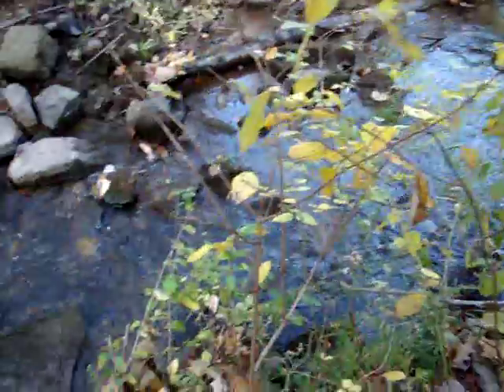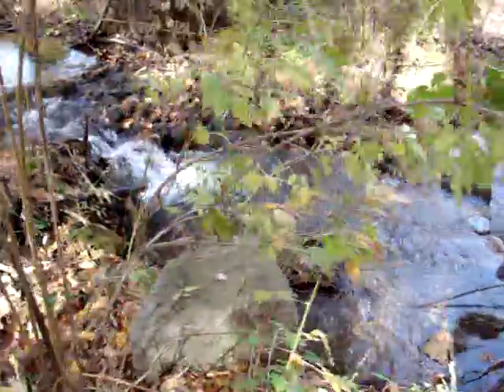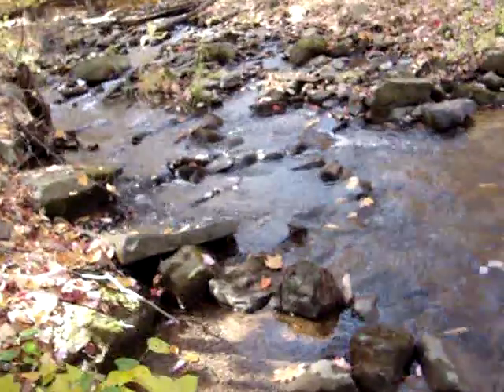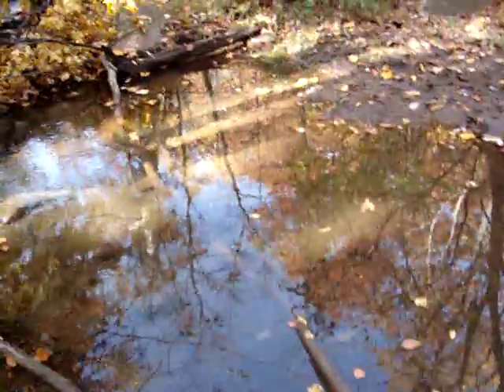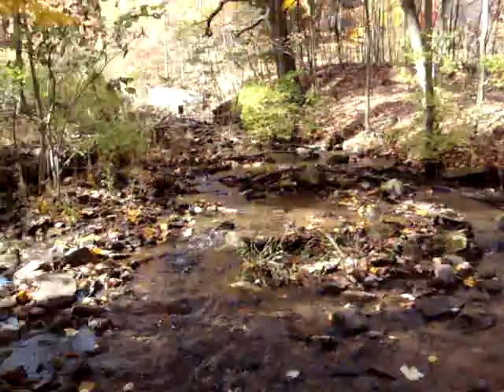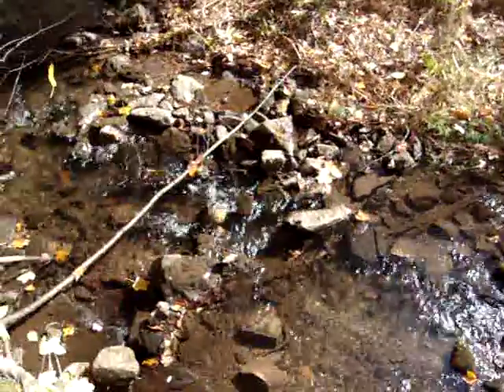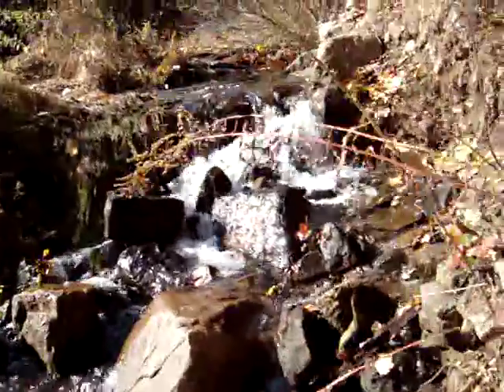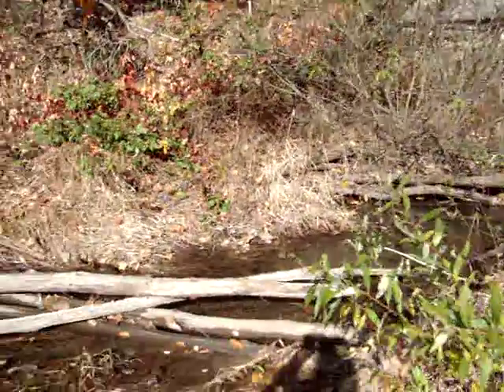brook trout stream restoration 3 michael tarry 1headwater tributary 2 the little juniata river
brook trout stream restoration 3 michael tarry 1 headwater tributary 2 the little juniata river